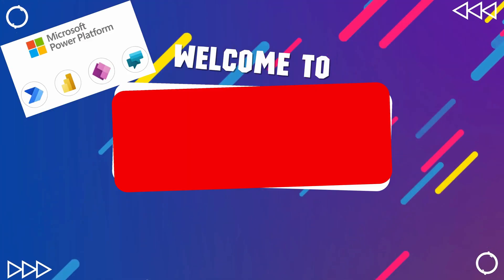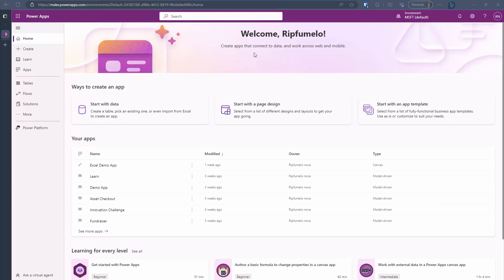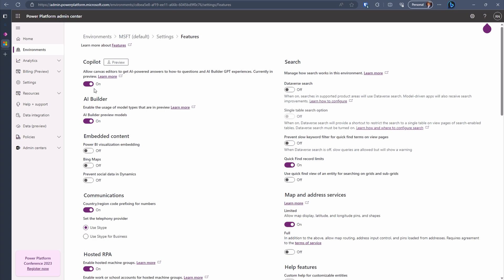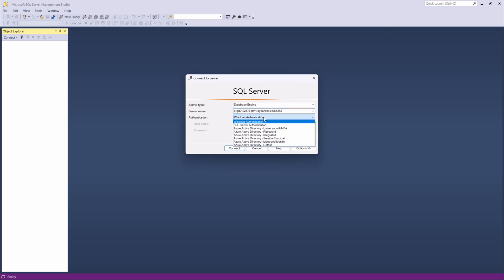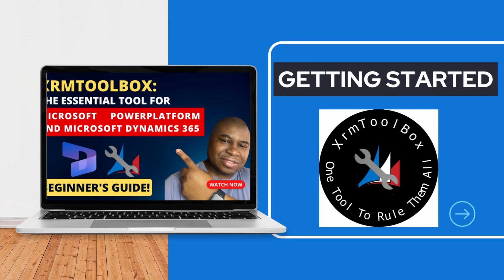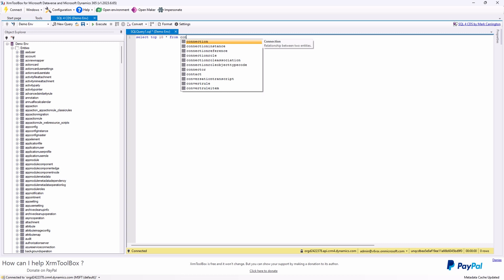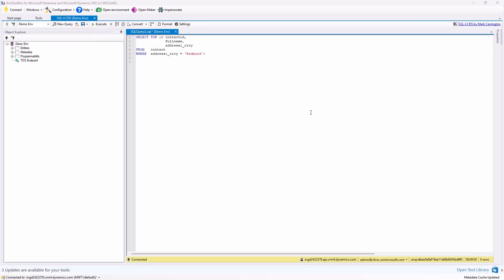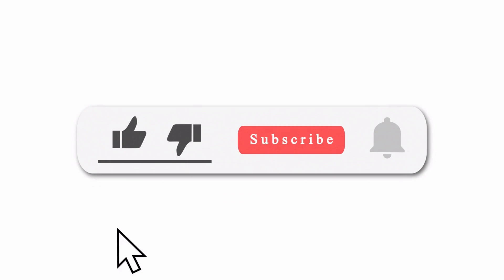How to Write SQL Queries for Power Platform using CDS TDS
Are you tired of writing FetchXML queries to fetch data in Power Platform or Dynamics 365? What if I told you there's a faster and more efficient way using SQL statements? In this video, Tiyani will show you how to enable the TDS feature, allowing you to connect your Power Platform environment with SQL Server and write SQL queries against it. Plus, we'll introduce you to a powerful XrmToolBox plugin that makes writing queries a breeze, giving you more time to focus on what matters most.